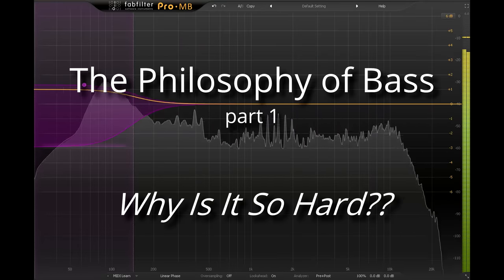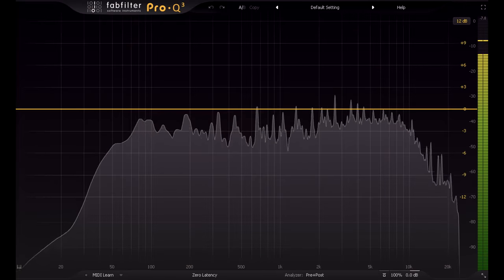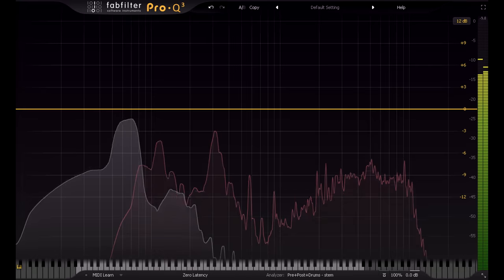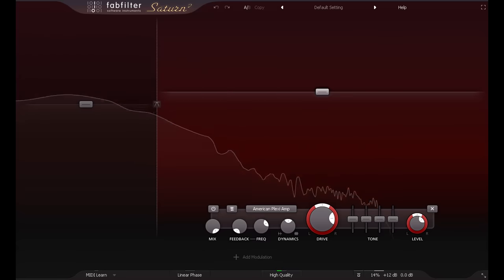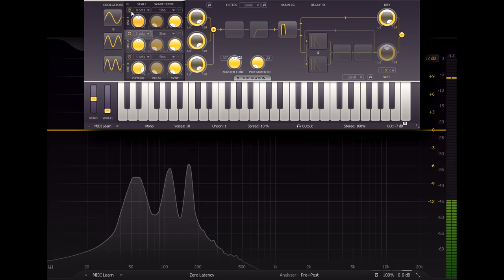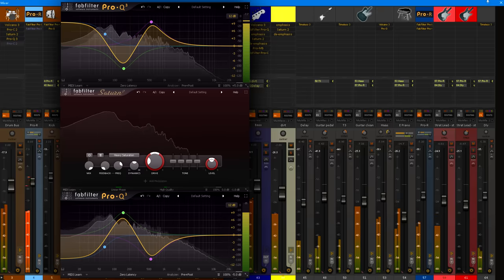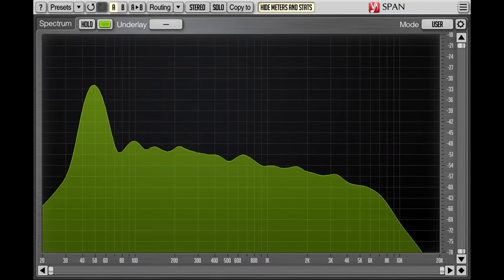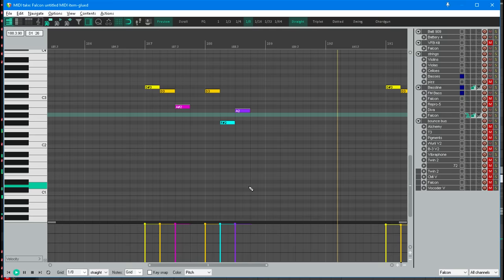The Philosophy of Bass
Why is it so hard to get the bass right in your mixes? Learn all about mixing low end in the excellent, epic tutorial by Dan Worrall.